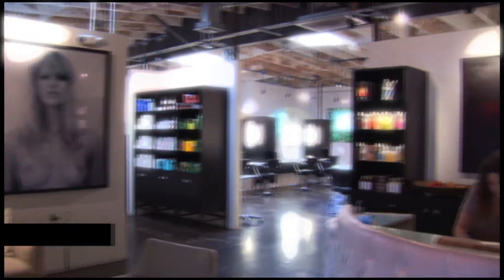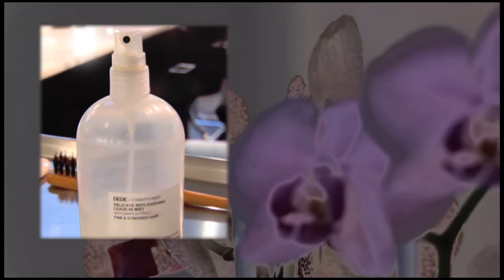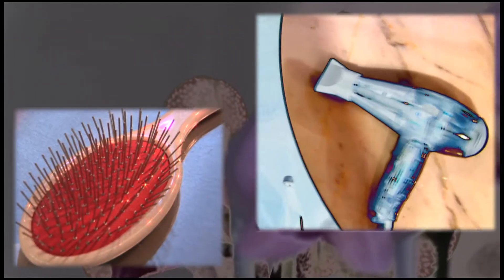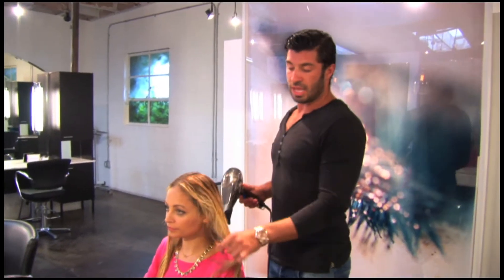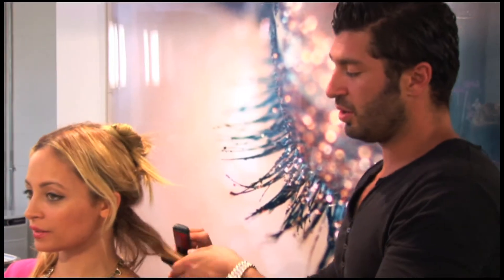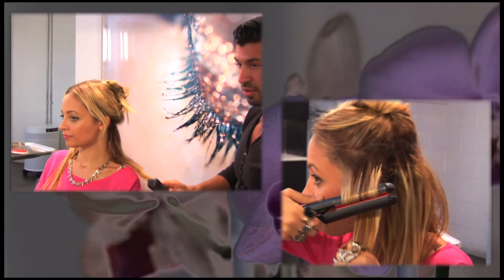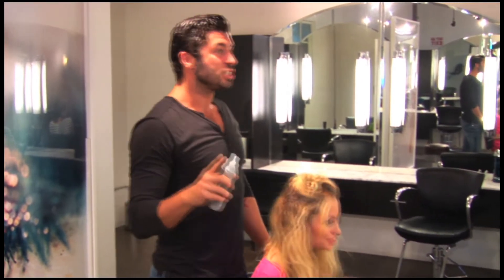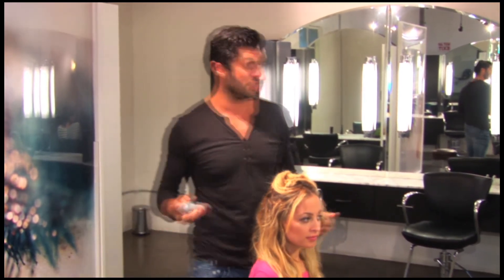Nicole Richie Hair Style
Nicole Richie along with her hair stylist, work together to demonstrate her summer look "the Beachie Wave"